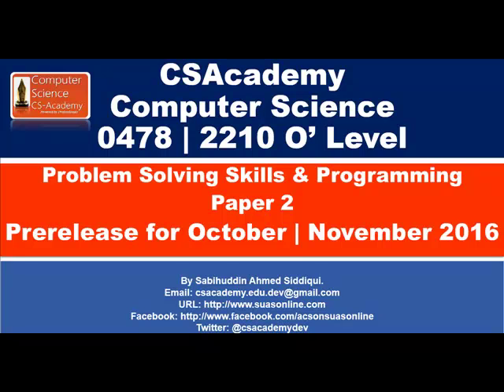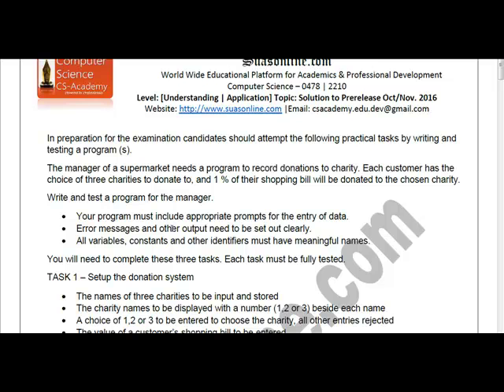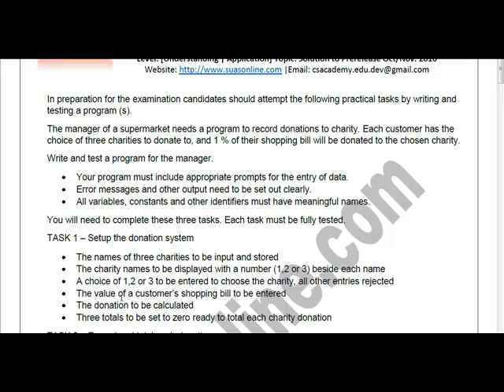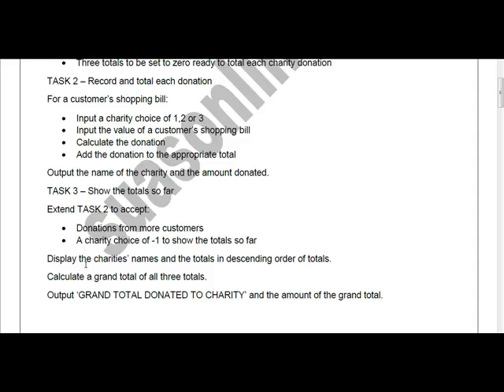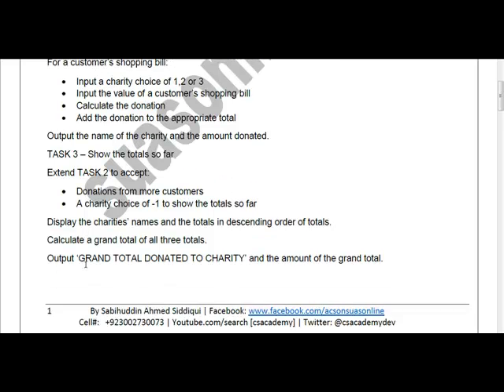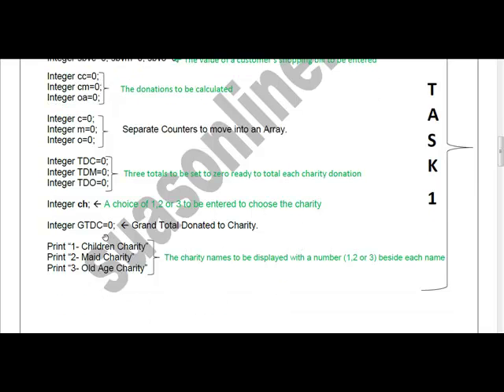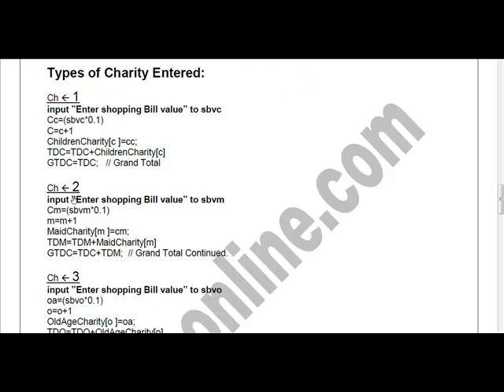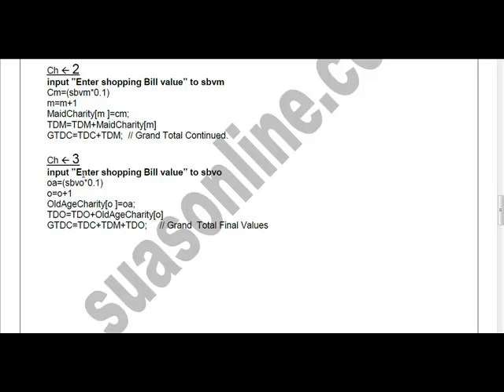Prerelease Computer Science OCT-NOV 2016-Part-1. By Sabihuddin Ahmed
Prerelease Computer Science OCT-NOV 2016-Part-1.
Educational And Professional Training Videos. Prerelease Task 1 | 2| 3.
| JAVA | C# | ANDROID | ASP.NET | O' Level Computer Science for IGCSE & GCSE | A' Level Computer Science | A' Level Applied Information And Communication Technology |